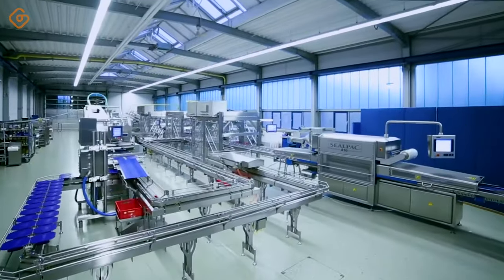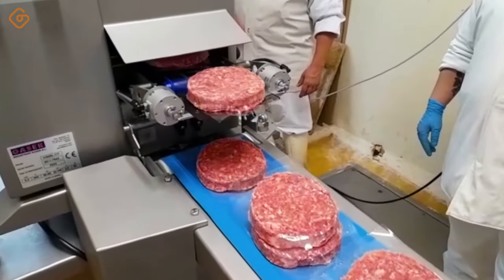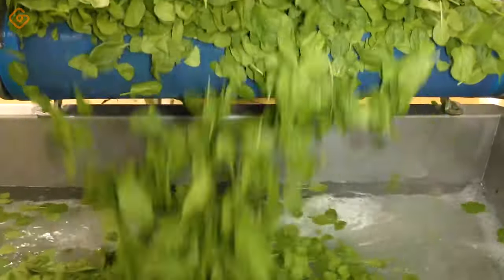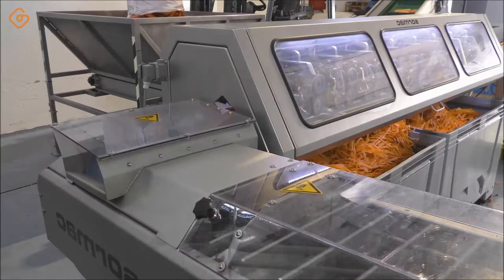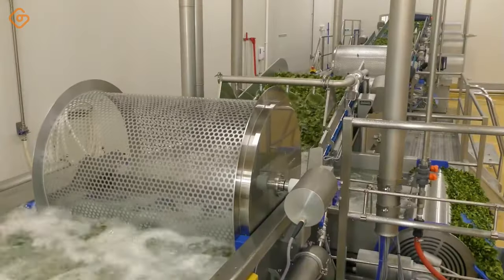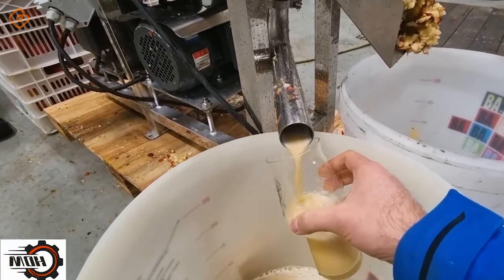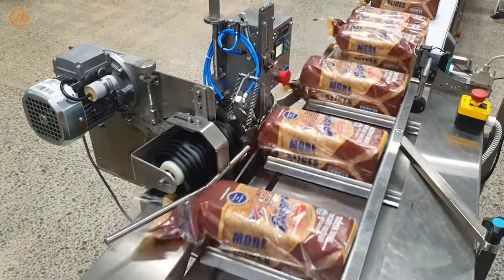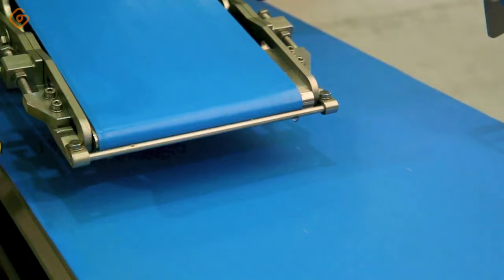Modern Food Technology Processing Machines That Are At Another Level ▶38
124. In the modern processing plant for wild boar meat, cutting-edge technology and advanced machinery play a pivotal role in every stage of production. These modern food technology processing machines are equipped to handle the unique challenges of processing wild boar meat efficiently and hygienically. From initial processing and cleaning to cutting, packaging, and preservation, these machines ensure precision and consistency in every step of the process.
At the heart of the operation are state-of-the-art meat processing machines designed specifically for wild boar meat. These machines feature advanced cutting mechanisms, high-speed conveyors, and automated sorting systems to streamline the production process and maximize efficiency. With their innovative design and robust construction, these machines can handle large volumes of wild boar meat while maintaining stringent quality standards.

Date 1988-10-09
Age 35 years old